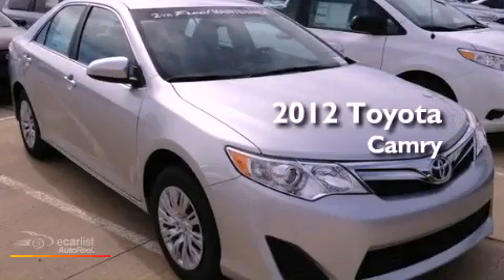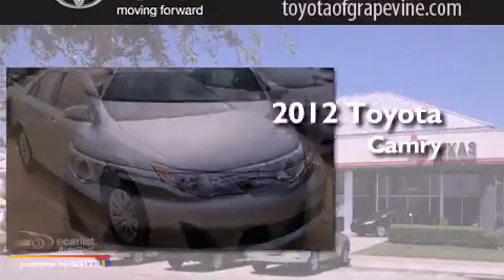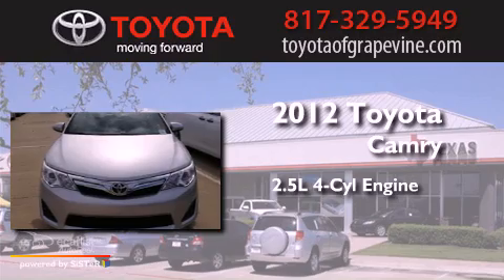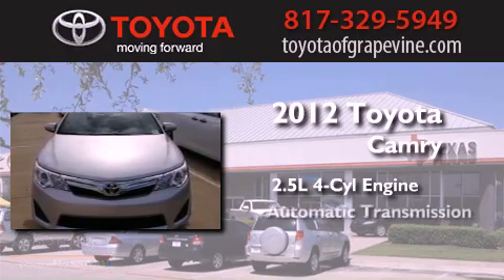2012 Toyota Camry Grapevine TX 76051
Year : 2012
 Make : Toyota
 Model : Camry
 Engine : 2.5L DOHC VVT-i 16-valve I4 engine
 Trans . : Automatic
 Exterior : Silver
 Miles : 4
 Interior : -

 801 State Hwy. 114 East